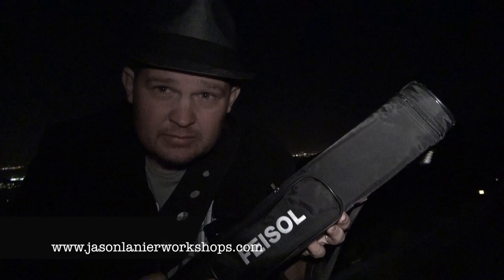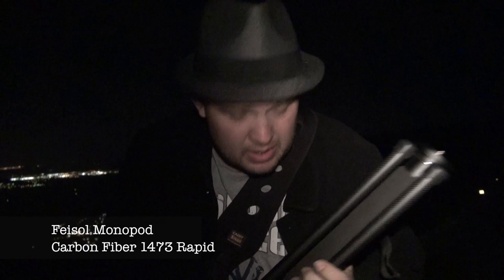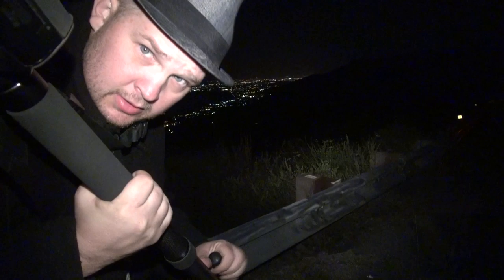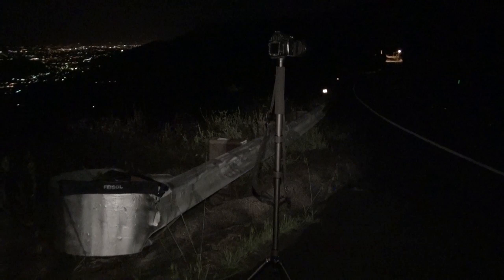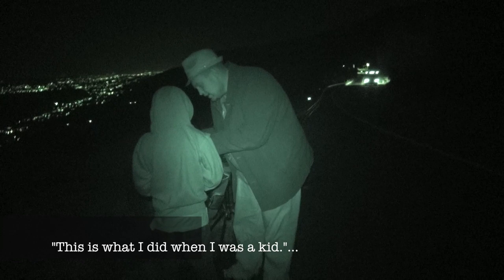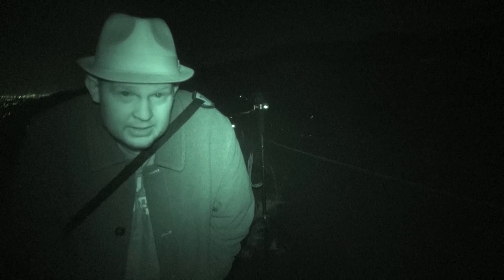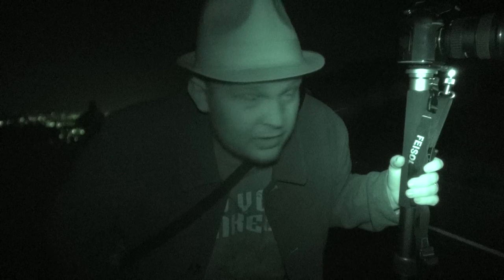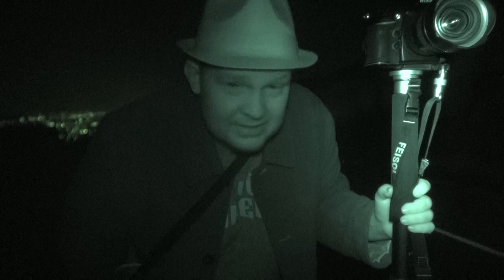Car Trail Lights Night Time Long Exposure with a Feisol Monopod by Jason Lanier Photography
This is a video taken in March of 2014 that shows Jason Lanier using the Feisol Carbon Fiber 1473 Rapid Monopod for the first time after just purchasing it at WPPI.  Jason wanted to see if the three legs on the bottom of the monopod could support a Nikon D800 with a heavy wide angle lens during long exposures of 10 to 30 seconds.  All shots shown here received just Lightroom developing, no Photoshopping enhancements.

Jason with his buddy Vanden King went up to Ortega Highway overlooking Lake Elsinore in California late at night to try it out.  He was stunned by the results.  The Feisol Monopod performed amazingly well and provided Jason with tack sharp images even though the wind was blowing and he shot the entire shoot without any triggers or timers.

See the results for yourself as Jason shares the images as he captures them.